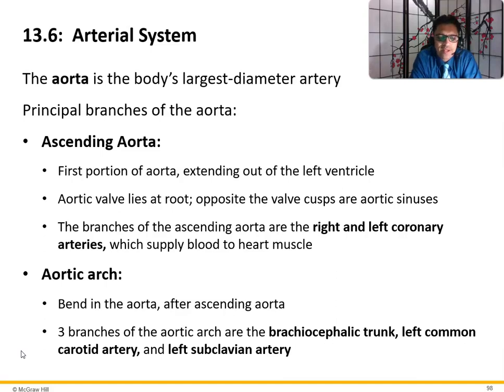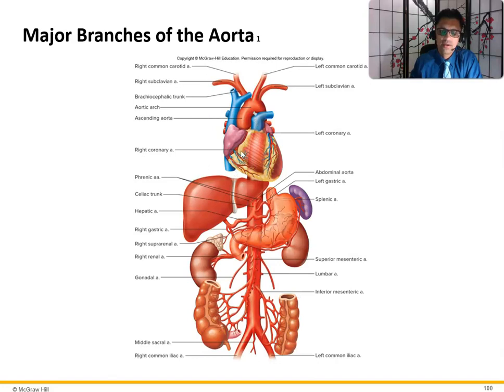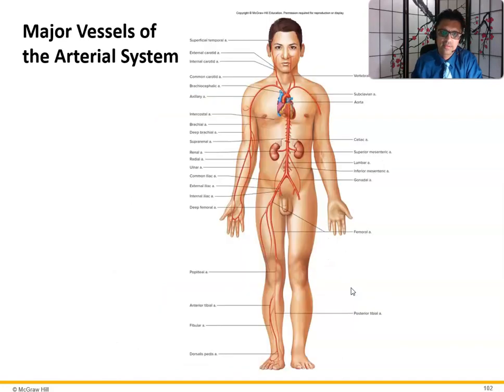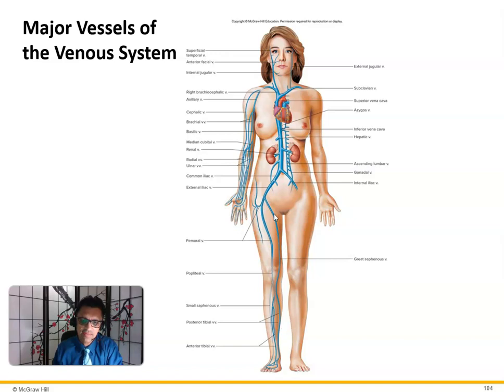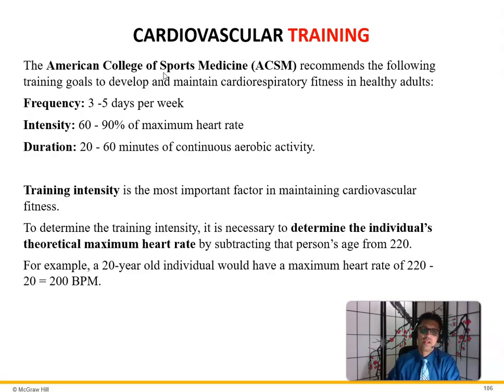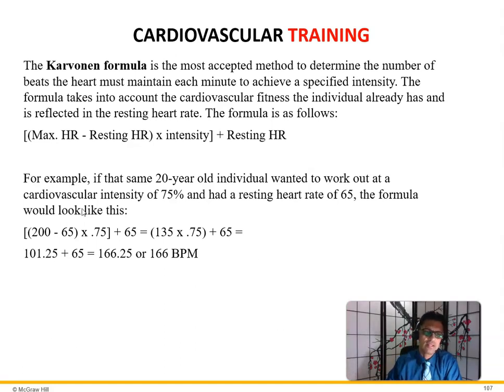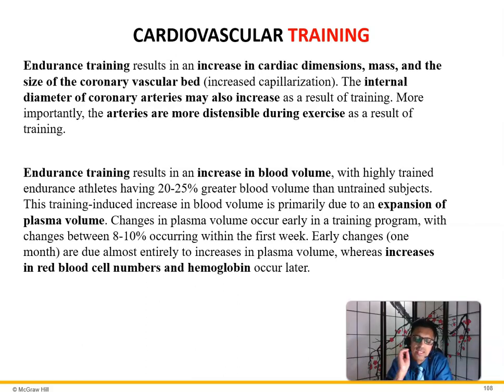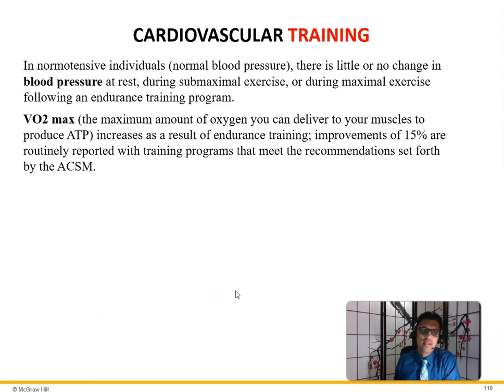Ch 13 Major Arteries and Benefits of Cardiovascular Training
This lecture will discuss the major arteries in the body and what will happen to your heart rate with Cardiovascular training.